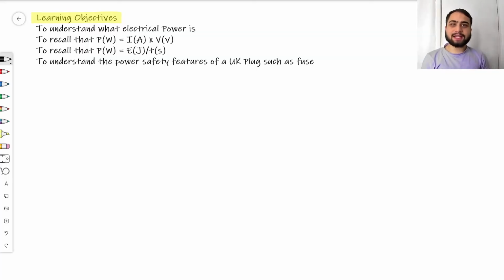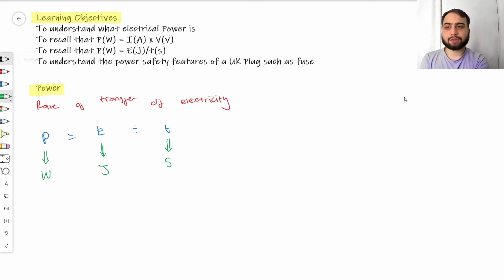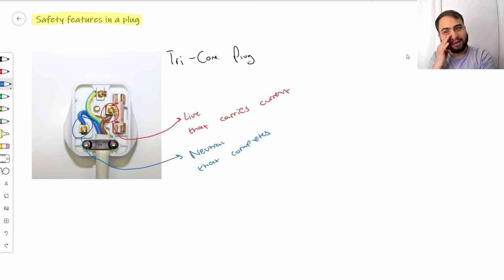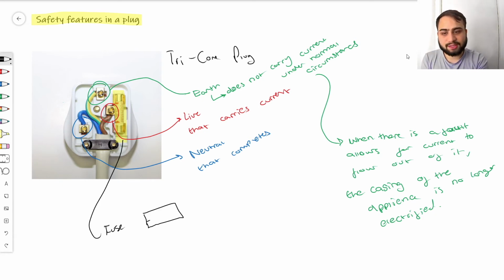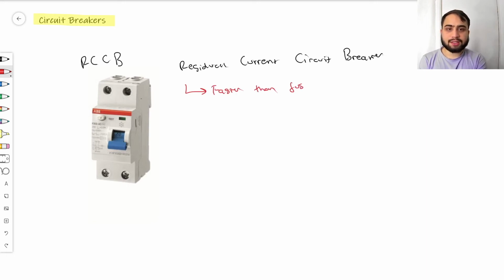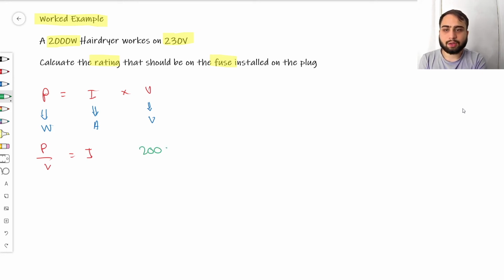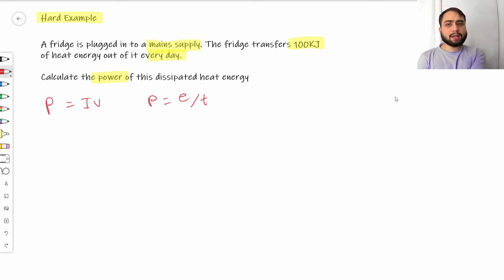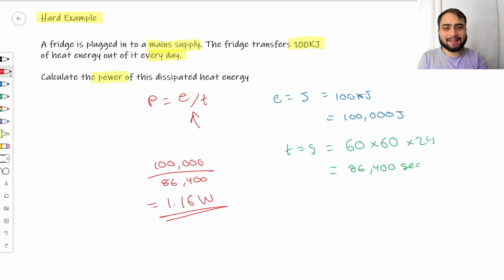Power: Electricity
Learning objective 0:06
Power Equations 0:27
UK Plug 2:26
Circuit Breakers 5:58
Worked Example 7:30
Hard Example 9:25